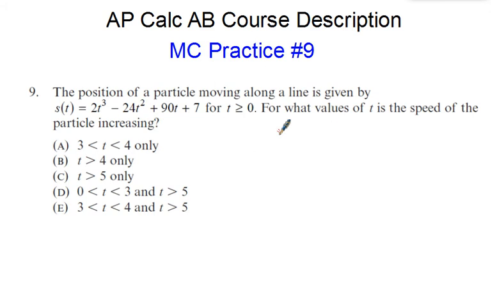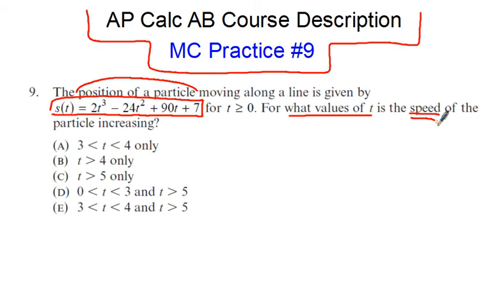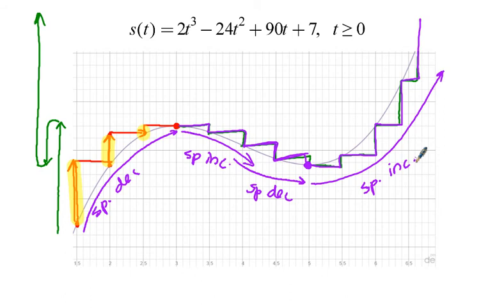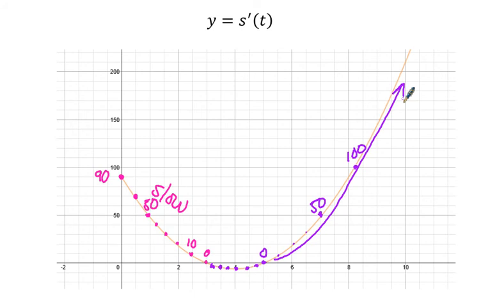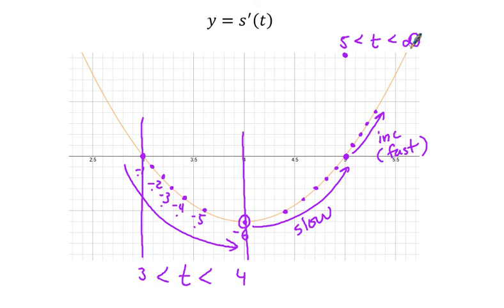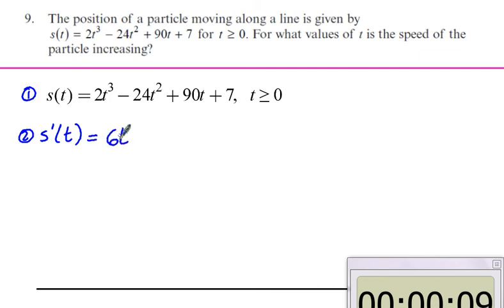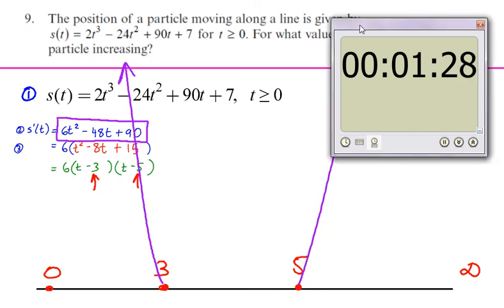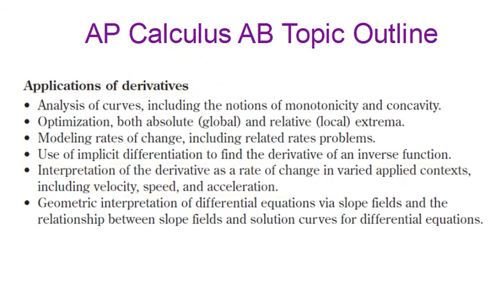MC #9 Speed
How can you tell when the speed of an object is increasing?